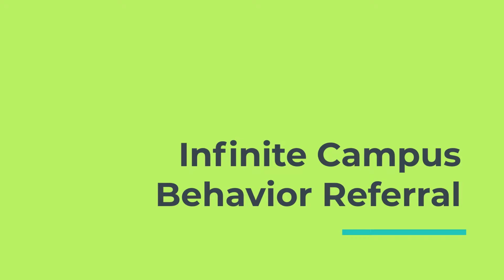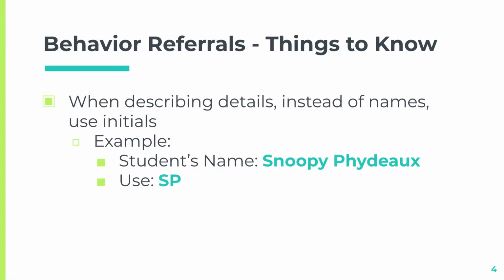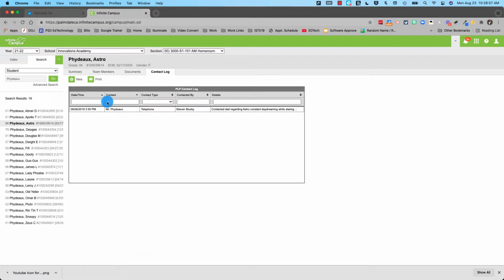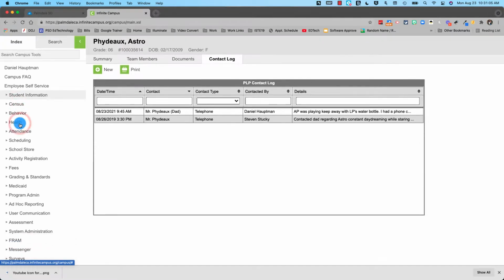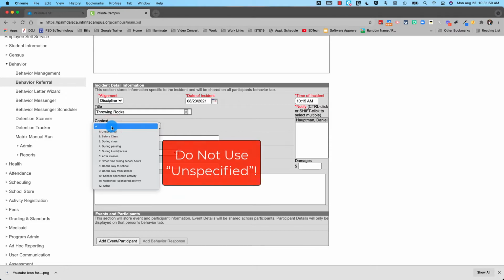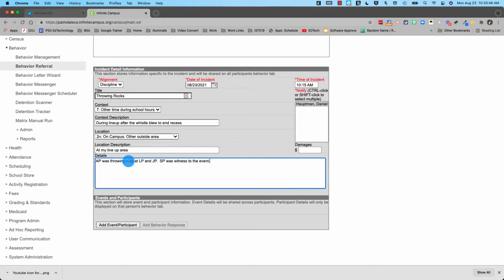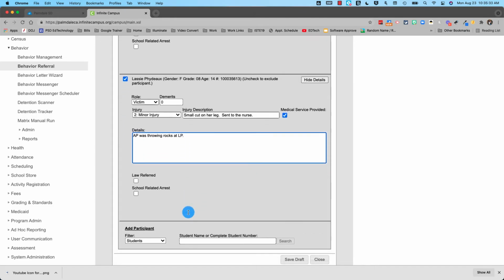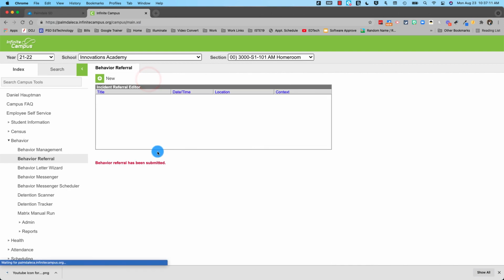Behavior Referral in Infinite Campus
Dan Hauptman goes over the steps for a teacher or staff member to refer a student to administration.